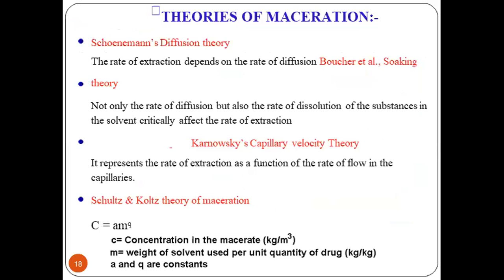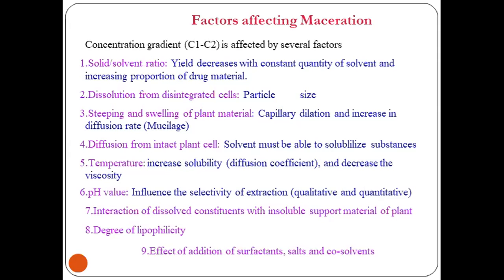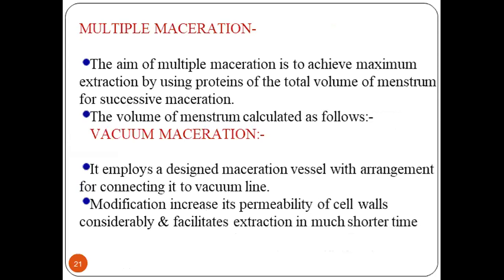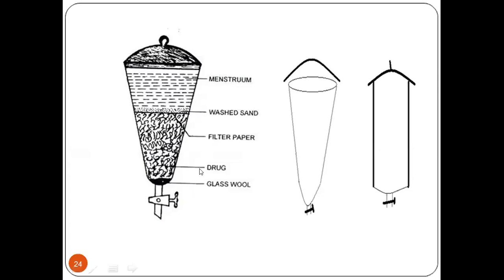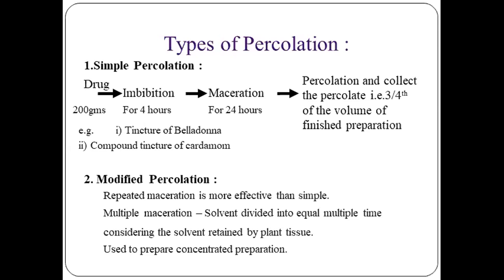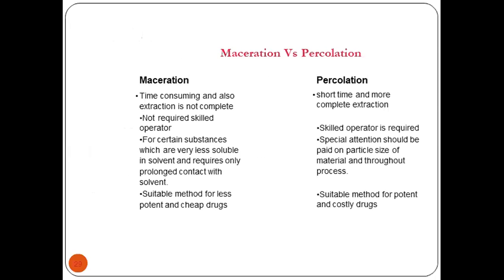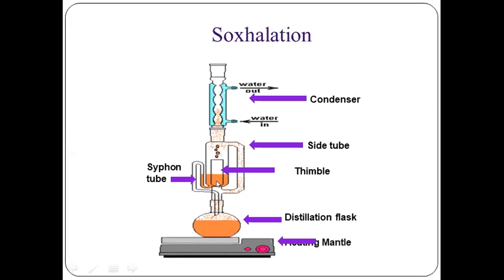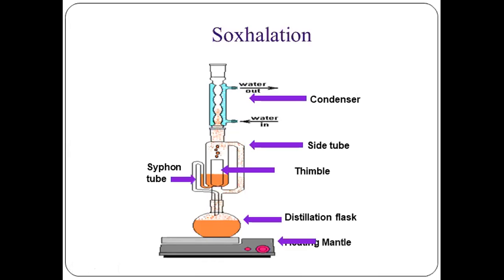Modified Maceration & Percolation by prof. Payal Saiju SIRTSP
Maceration tinctures are the main way people make tinctures around the world, because it is relatively simple and you can't really mess it up too much. Percolations are more challenging because it takes some special equipment and more exacting technique.